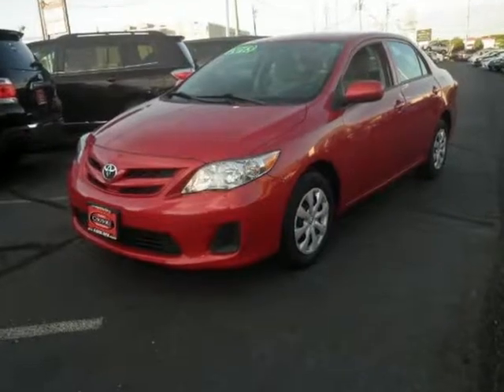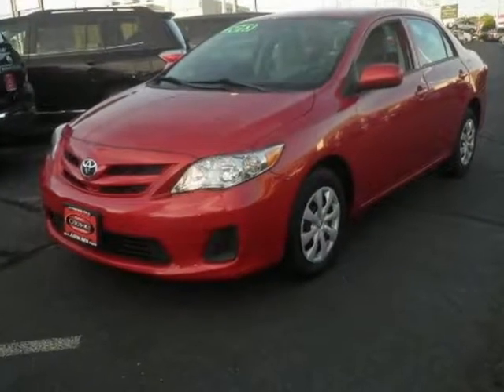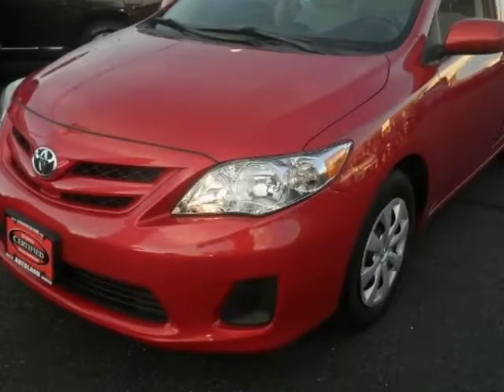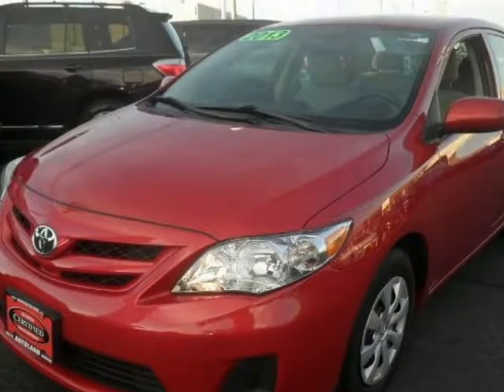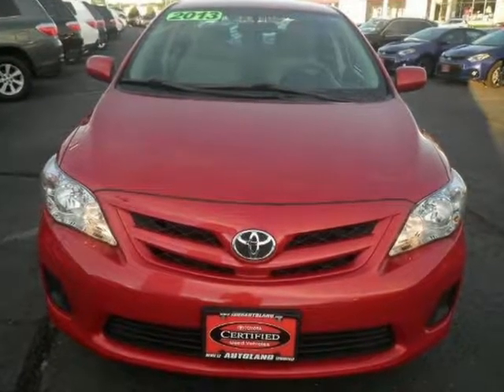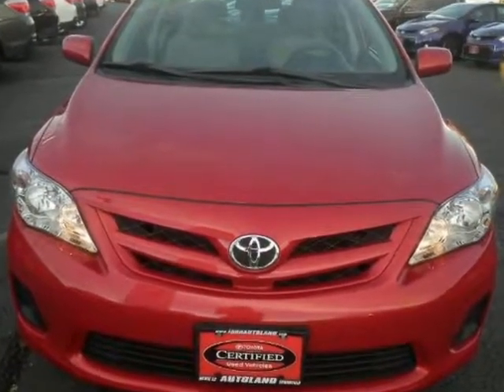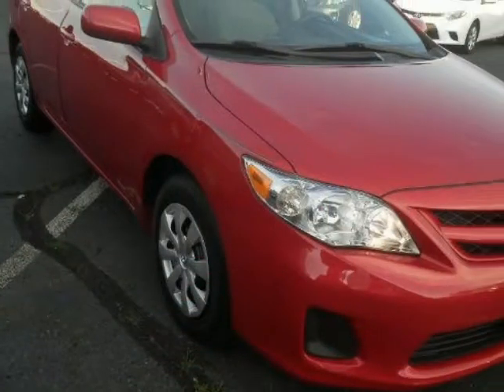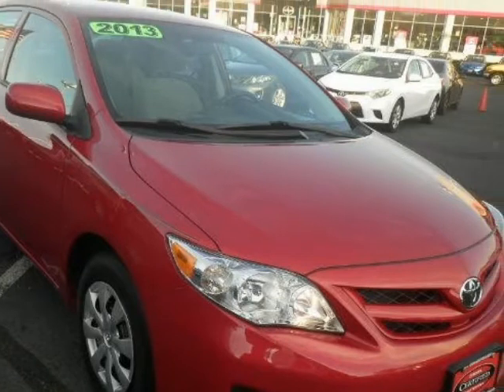2013 Toyota Corolla 4dr Sdn Auto L Springfield NJ New Jersey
2013 Toyota Corolla 4 Door Sedan Auto L

Autoland
Springfield, NJ